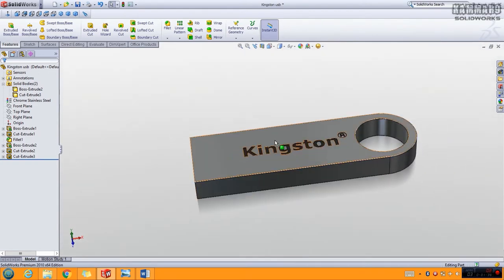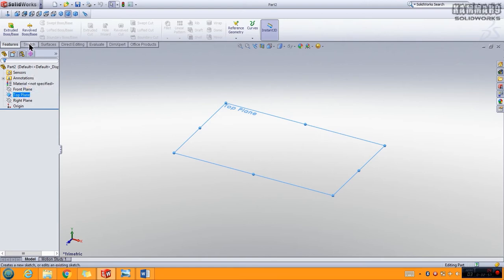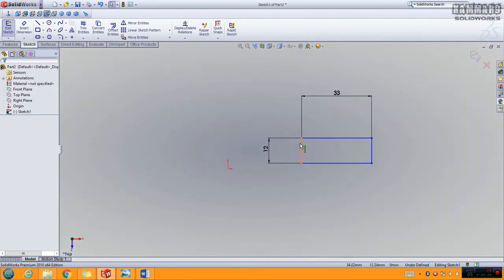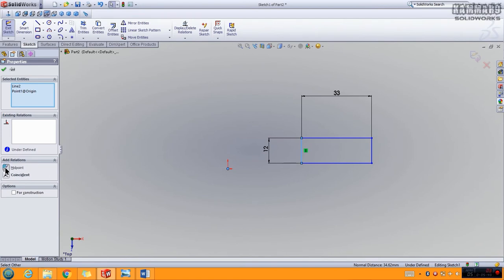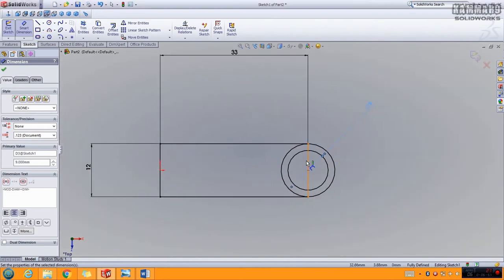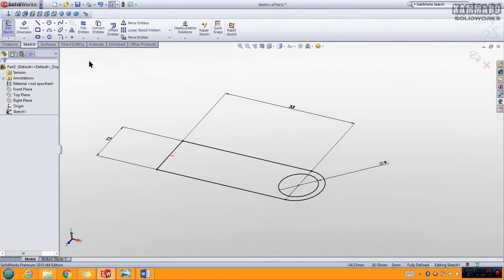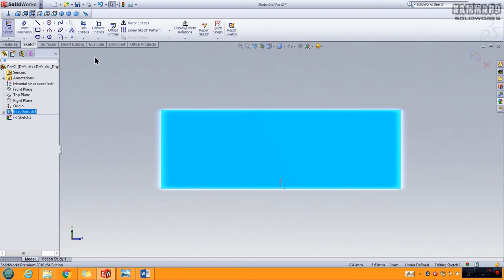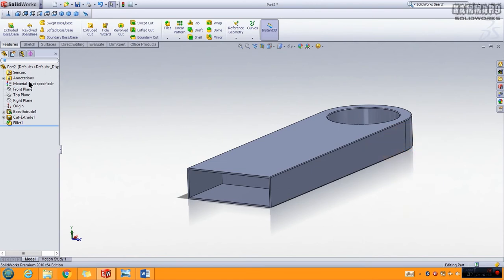Solidworks # 21 | Make a kingston USB drive ! 😜